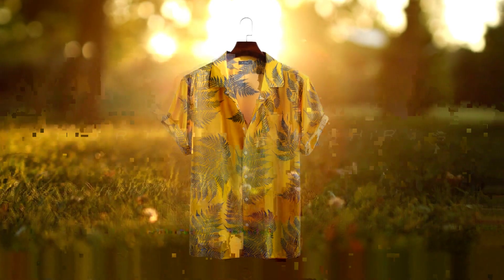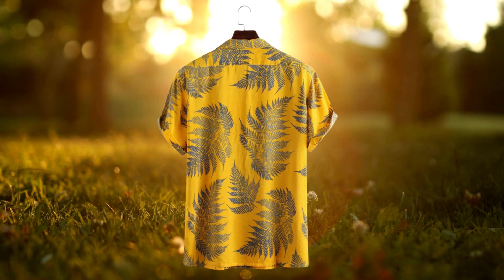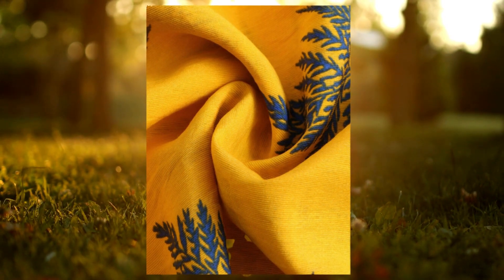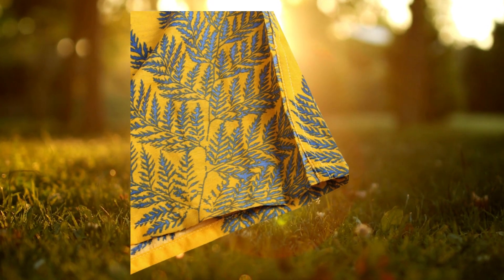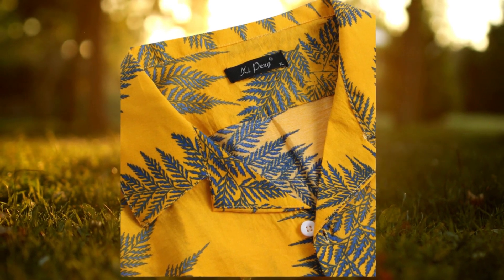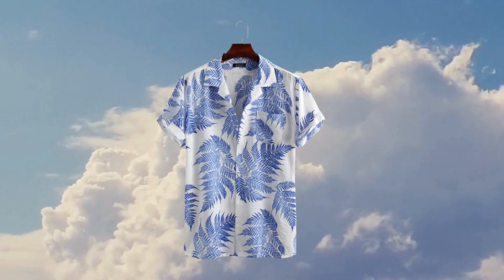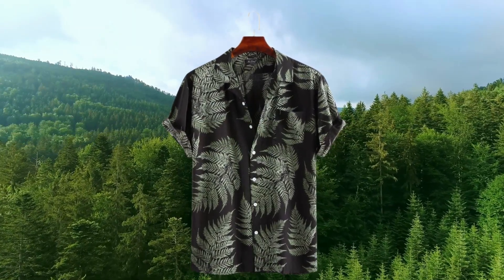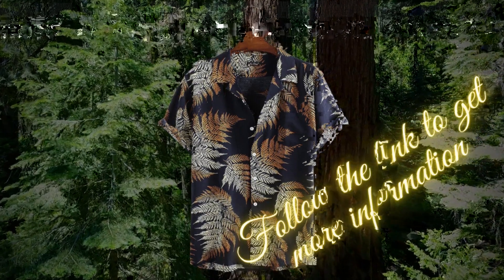Leaf Printed Turn Down Collar Short Sleeve Shirts| Latest fashion trends| Fashion reviews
Welcome to "Fashion Reviews" - Your Source for Honest and Insightful Fashion Analysis!

This video is about Leaf Printed Turn Down Collar Short Sleeve Shirts| Latest fashion trends| Fashion reviews

Fashion Reviews is a dynamic YouTube channel dedicated to providing honest and comprehensive reviews of the latest trends, collections, and fashion news. Whether you're a fashion enthusiast, a trend-conscious individual, or simply curious about the ever-evolving world of fashion, Fashion Reviews is here to keep you informed and inspired.

Led by a team of passionate fashion critics and experts, Fashion Reviews delivers in-depth analysis and thoughtful commentary on a wide range of fashion topics. Our knowledgeable hosts have a deep understanding of the industry, allowing them to offer valuable insights into the craftsmanship, design, and cultural influences behind every garment and accessory.

Each episode of Fashion Reviews is meticulously crafted, featuring high-quality production values and engaging visuals. From dissecting runway shows to examining the details of designer collaborations, our hosts leave no stone unturned in their quest to provide you with a well-rounded perspective on the fashion landscape.

Our commitment to delivering unbiased and transparent critiques sets Fashion Reviews apart. We prioritize authenticity and integrity, ensuring that our viewers receive honest opinions that go beyond surface-level assessments. Whether we're applauding innovative designs or constructively critiquing missed opportunities, we strive to foster meaningful discussions about fashion.

Fashion Reviews caters to a diverse audience, celebrating styles from all walks of life. We explore a wide spectrum of fashion, from high-end luxury brands to emerging designers and affordable ready-to-wear lines. Our goal is to showcase the breadth and depth of the fashion industry, while also recognizing our viewers' unique preferences and tastes.

In addition to reviews, Fashion Reviews also offers practical tips, styling advice, and trend forecasts to help you navigate the fashion world with confidence. We engage with our audience through comment sections, live chats, and social media, fostering a community where fashion enthusiasts can exchange ideas, share their perspectives, and learn from one another.

Join us on Fashion Reviews and embark on an enlightening journey through the realms of fashion. Let our hosts guide you through the latest trends, unveil hidden gems, and inspire you to embrace your own personal style. Get ready to dive into the captivating world of fashion criticism and exploration with Fashion Reviews!